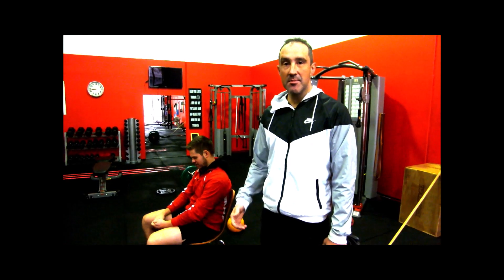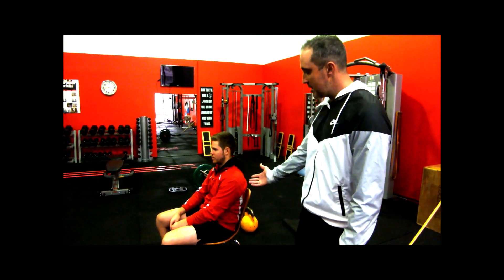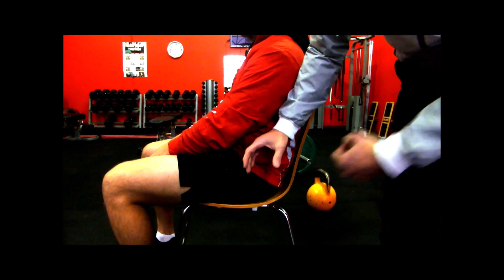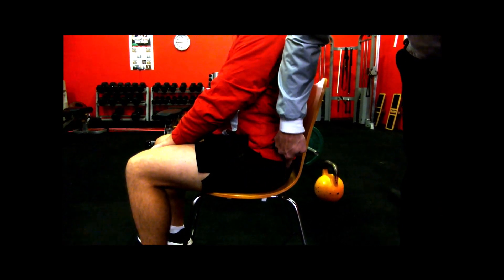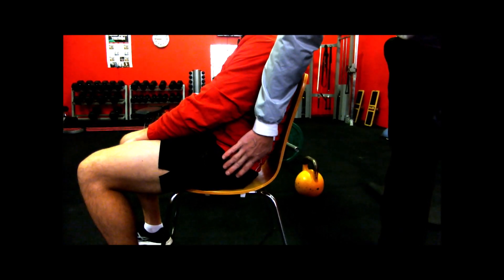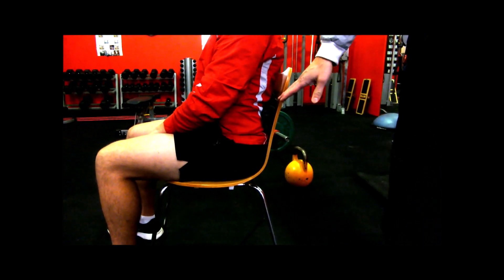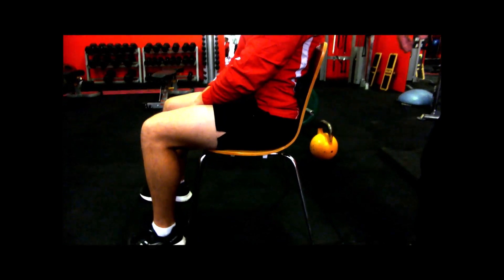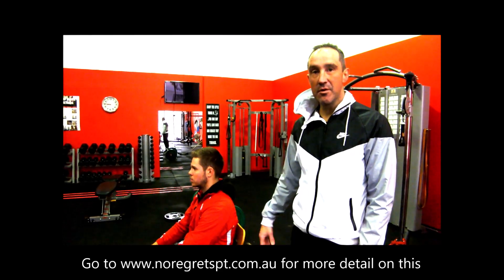How Poor Sitting Position Creates Hip And Low Back Dysfunction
In this video we discuss what is undoubtedly the biggest problem facing people today -  SITTING! We show you how easily you can create massive stability problems at both the hip and lower back from sitting in a position of posterior tilt.
This position which many do not even know is harmful to them  creates a chain reaction of faulty mechanics that lead to chronic conditions like bulging discs, piriformis syndrome and hip impingement also known as FAI.

See links to articles about each of these below for detailed explanations and corrective methods used to address the problem.

I receive up to 50 emails per week with questions relating to corrective exercise programs for each of these injuries and one of the first things I ask is "how often do you sit?" And second to that is are you aware of what a good seated position is? I know that if we do not change the source of the problem the exercise program has no chance of success. But what do you change it to?

In this video we show you what to look for and how you can make some simple adjustments to eliminate this as a cause.

The dangers of sitting are more than just hip and back pain too.
Tight hip flexors, hamstrings, calf muscles, tightness through the stiffness in the mid (thoracic) spine tight and hunched shoulders with weak lower shoulder muscles tight and weak muscles at the back of the shoulder ‘poked chin’ posture and muscle imbalances in the neck and upper shoulders The better the posture a person can maintain during the day, the less likely it is that the above areas will become problematic. Sitting for too long apart from all the physical problems of creating tight hips, hamstrings, shoulders and developing neck and back pain sitting also plays havoc with your metabolism.

Sitting for too long slows down the body’s metabolism and the way the enzyme lipoprotein lipase breaks down our fat reserves. And as metabolism goes down your blood glucose levels and blood pressure go up!

Make sure you read our article below Move More & Sit Less

One other very important topic to discuss here is the development of what is known as BUTT GRIPPING! This is a real concern for the person locked in posterior tilt of the pelvis and where trigger points and gluteal dysfunction is inevitable. This is where we find the problem of trying to restore glute function very difficult as they are in a constant state of gripping and now the correct exercises will be compensatory. To have any chance of fixing this the person must learn how to rotate anteriorly with the pelvis and cease gripping all day.

Make sure you read the article below with more detail on this
How Constantly Gripping Leads To Dysfunction

Lastly if you are someone right now suffering with Piriformis Syndrome make sure you download our online program with step by step instructions for getting rid of your injury

I hope this video helps you to see the damage such a simple activity like sitting causes and why it is vital you know how to change it if your occupation demands it of you.